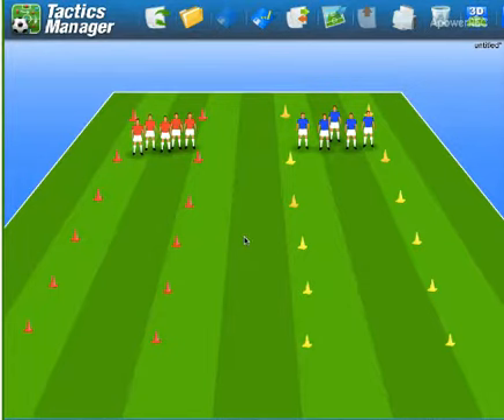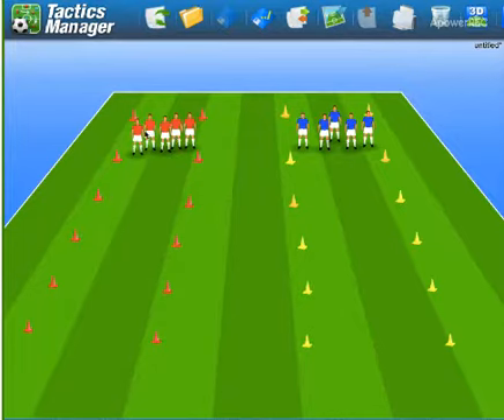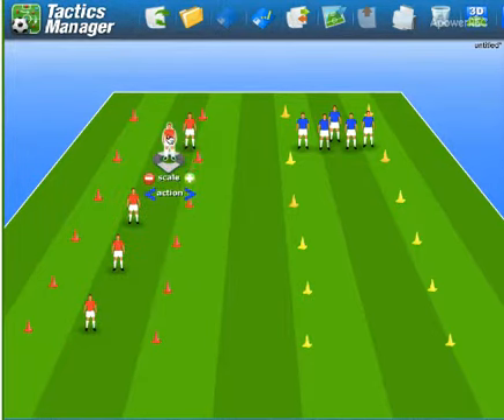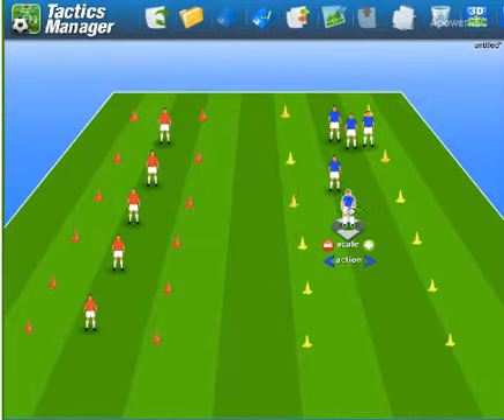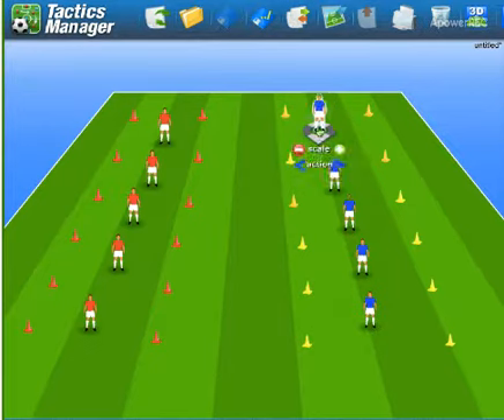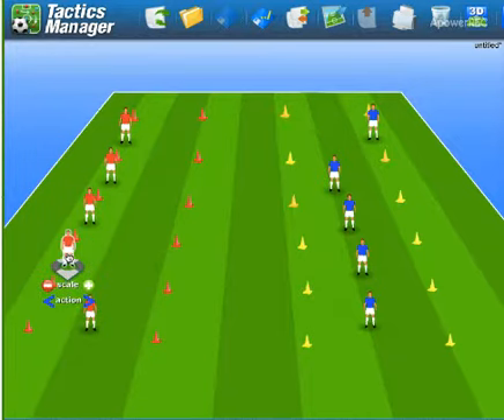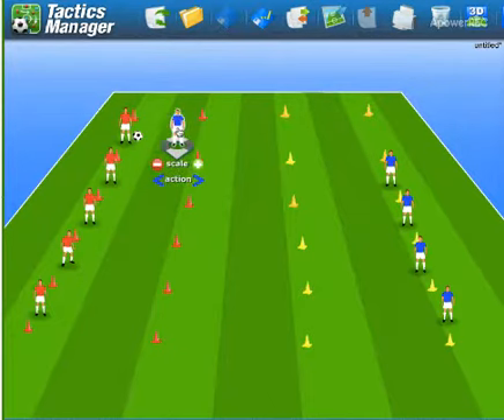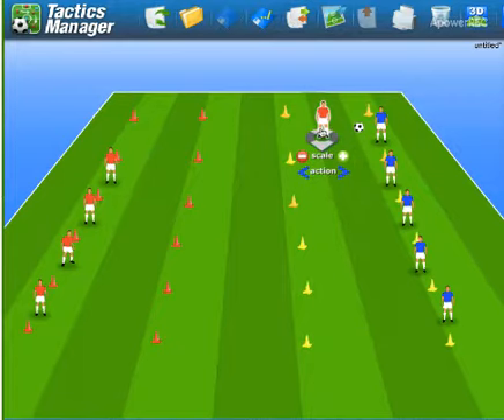5 a side training drill part 1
Portmarnock AFC Coaching Corner - 5 a side training drill part 1